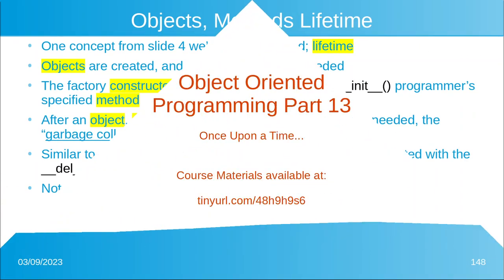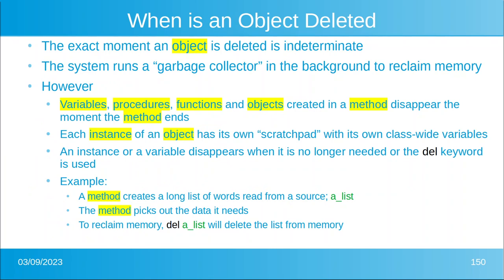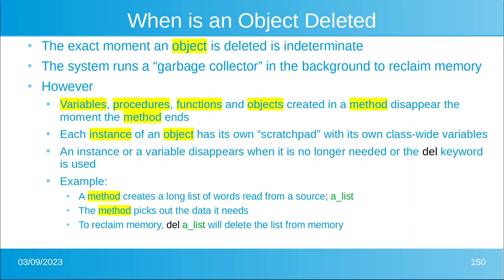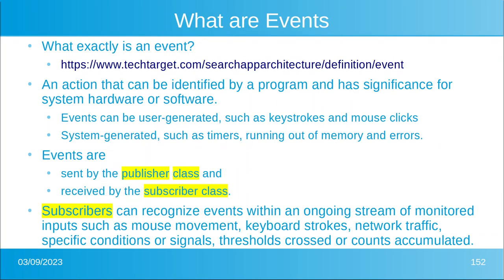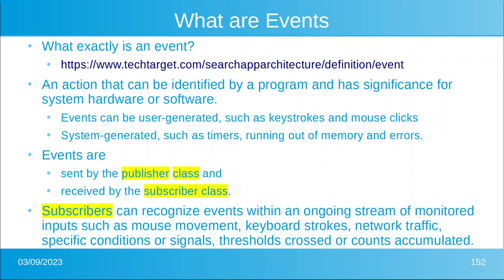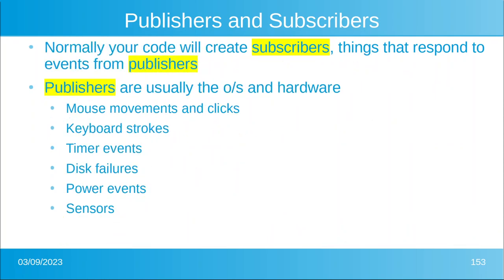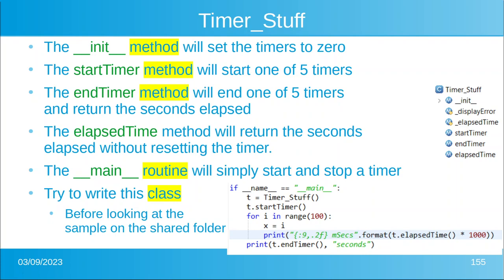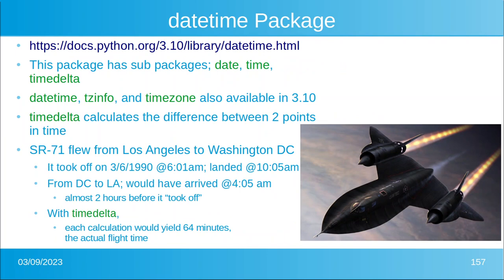DPB's Object Oriented Programming using Python (class 13) -- Things to do with Time